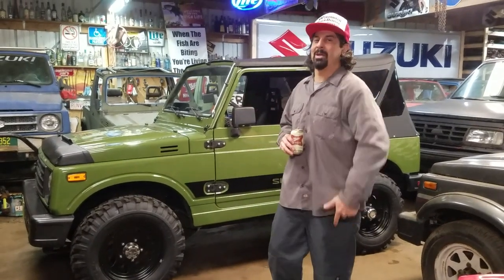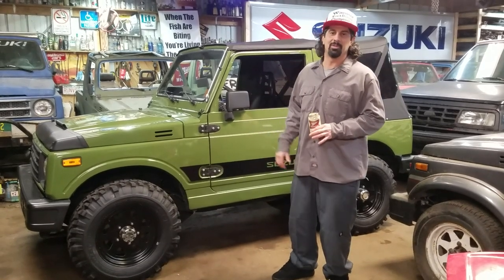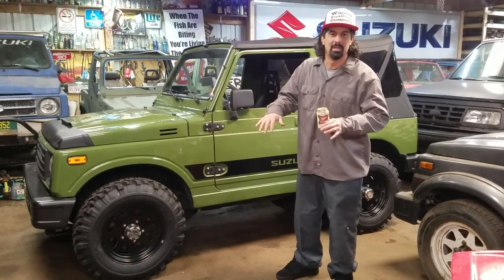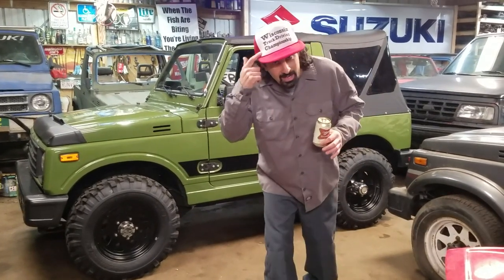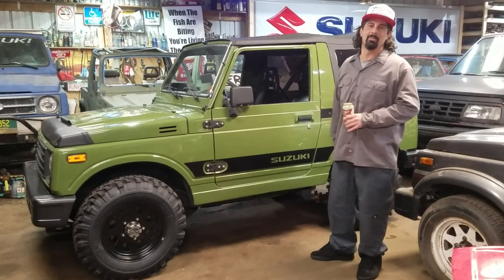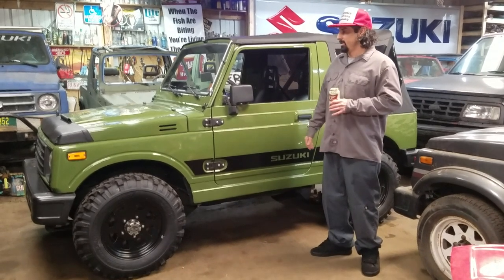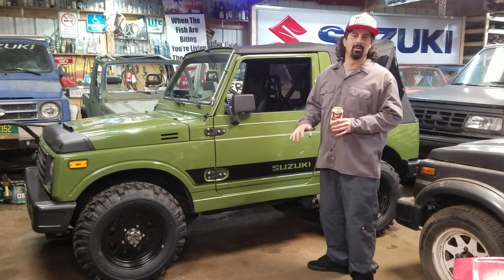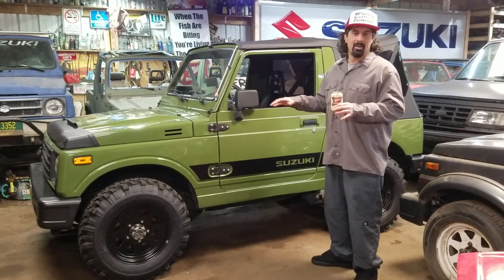New Samurai Owner? MUST WATCH Video!!! @Hwy83 SUZUKI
This video covers all of the commonly asked questions by the first time Samurai owner. From how to open the hood to the infamous what is that switch under the dash question! These tips will get you familiar with your new Samurai. if you have more questions or need replacement parts feel free to contact us at Hwy83 Suzuki or visit our website hwy83suzukisalvage.com @Hwy83 SUZUKI @millerhighlife